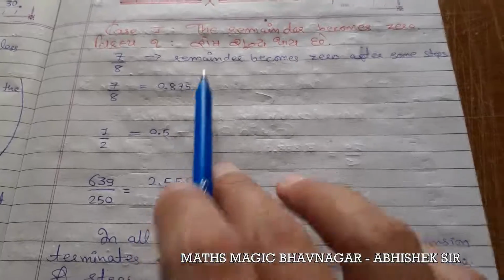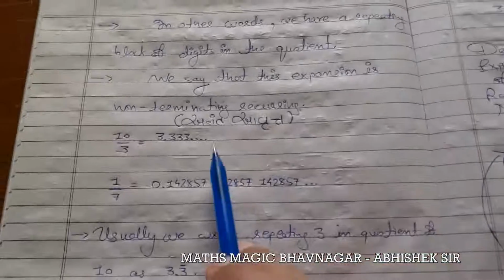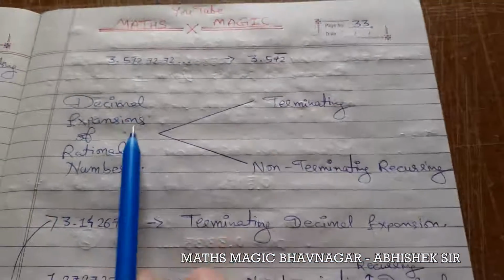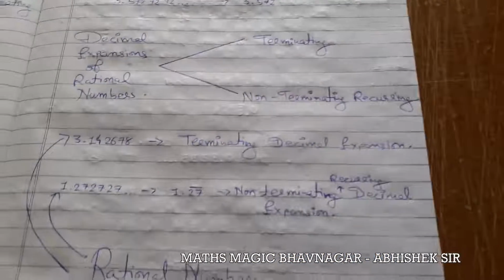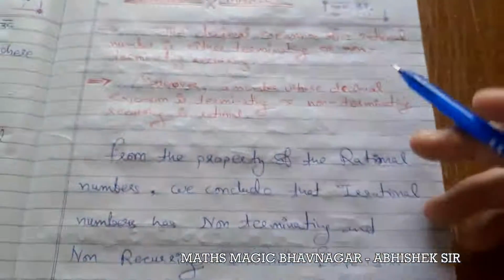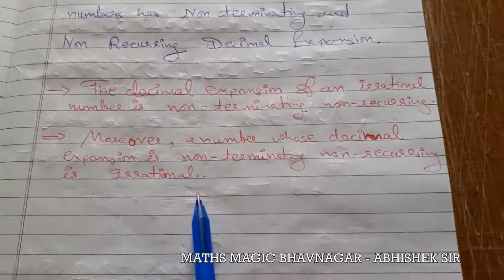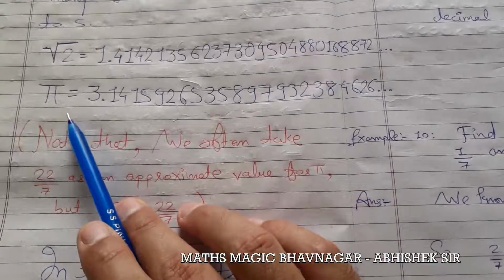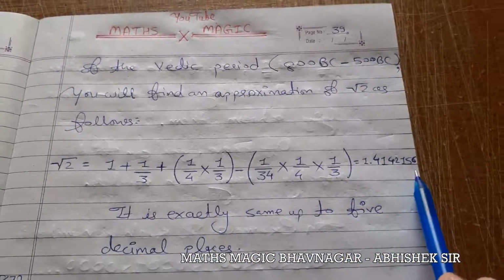STD-9--CHAPTER-NUMBER-01--NUMBER-SYSTEMS--TOPIC-NO-1.3-&-SOLVED-EXAMPLE-5-TO-10--IN-ENGLISH-LANGUAGE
GUJARAT BOARD CBSE TEXTBOOK OF MATHS FOR STD 9